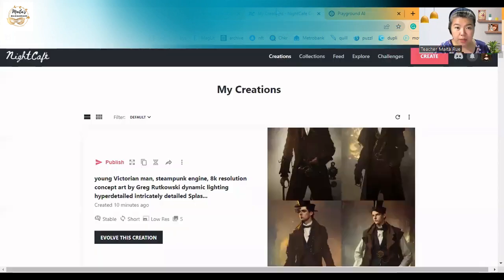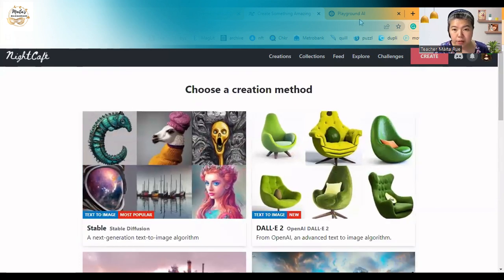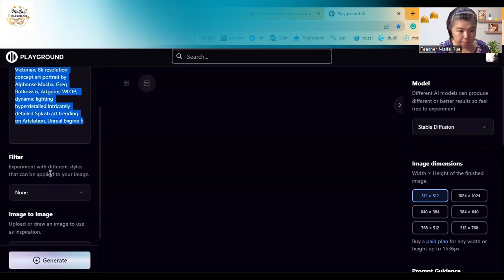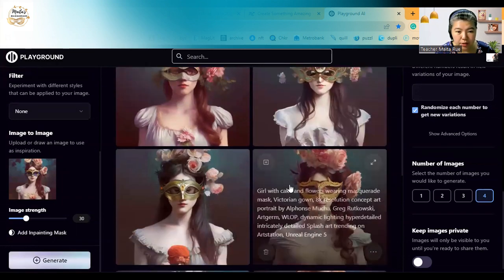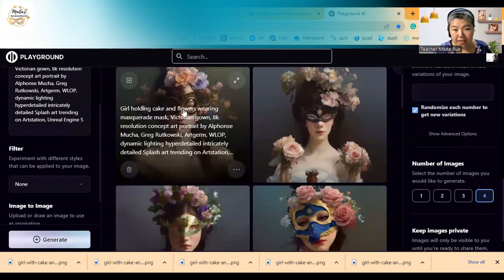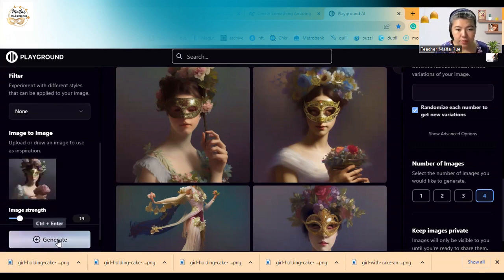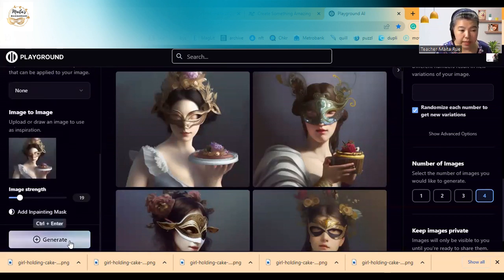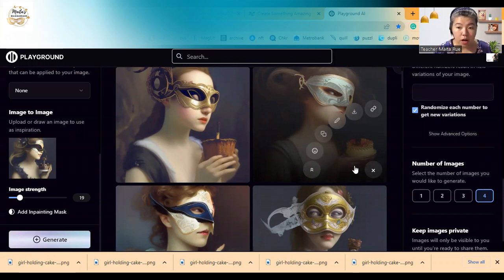Maita's Masquerade: AI Art, Will It Replace Artists? My thoughts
Madayaw, my Peeps!

This video was made using the following:
- Zoom
- Pixabay (photos)
- Canva.com
- Playground AI
- Night Cafe